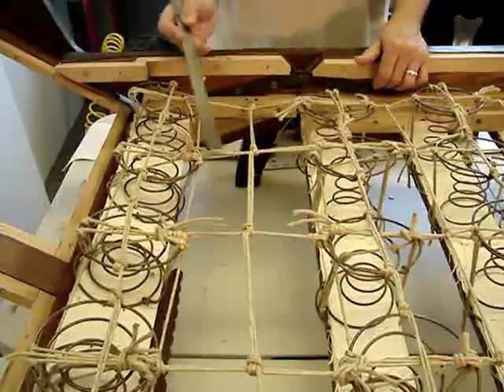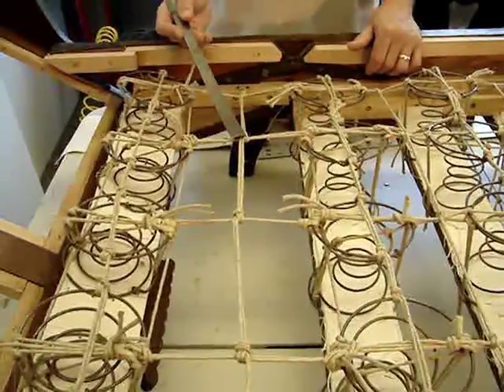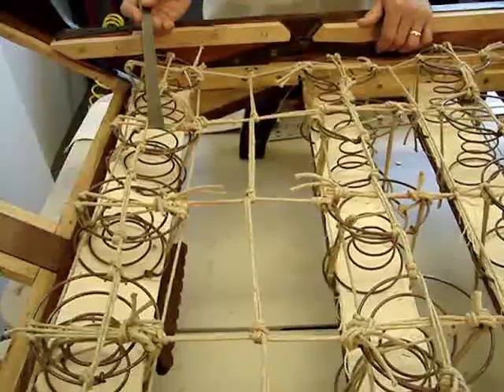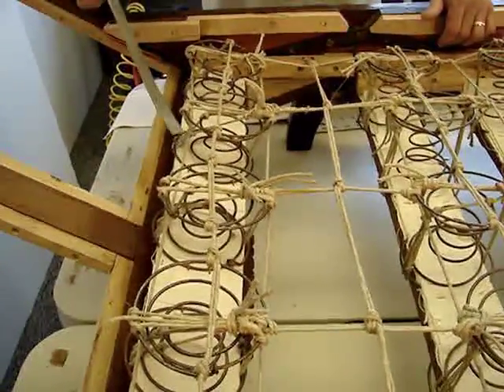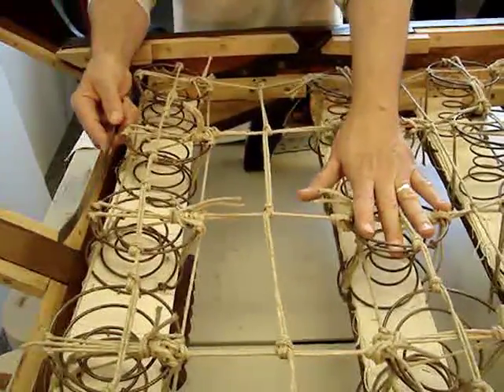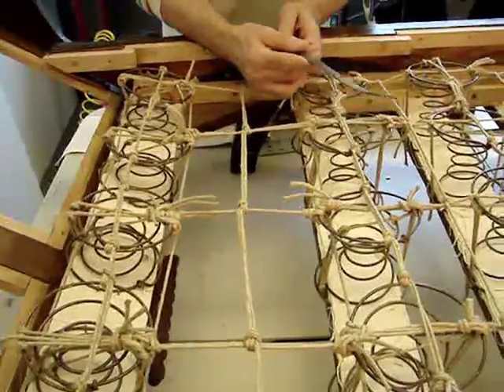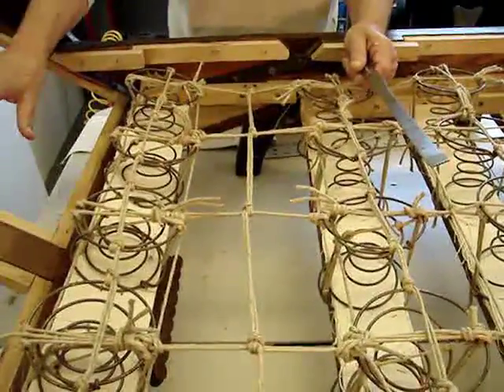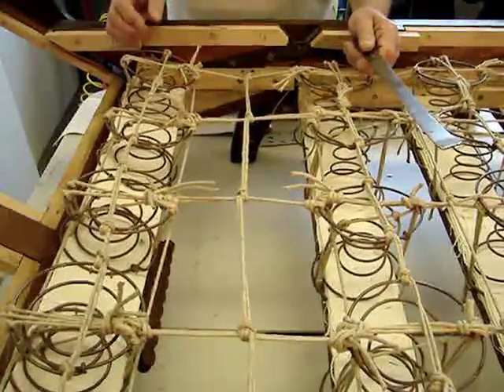EAST LAKE SOFA-BED BUILDUP #5 MATTRESS SPRING